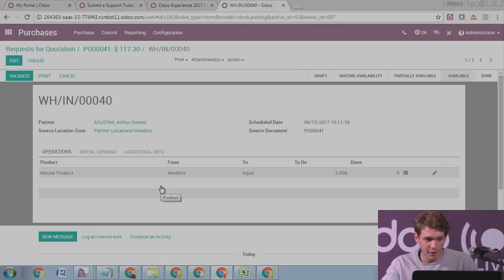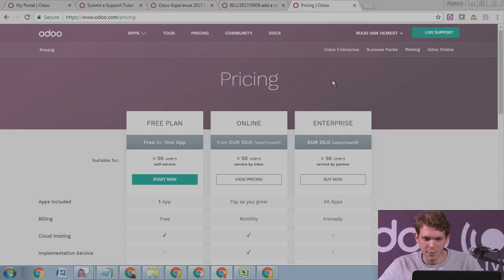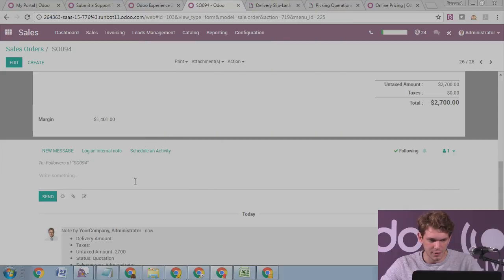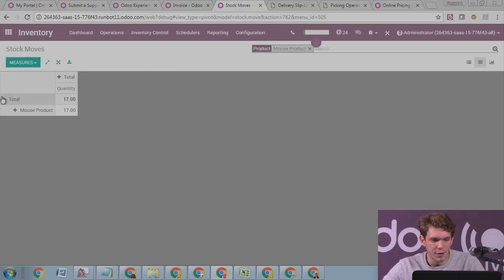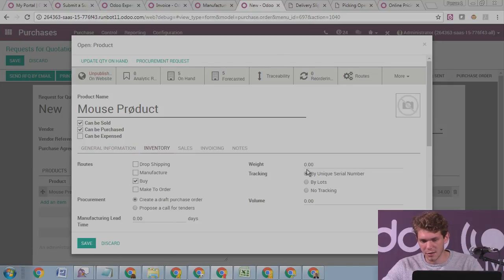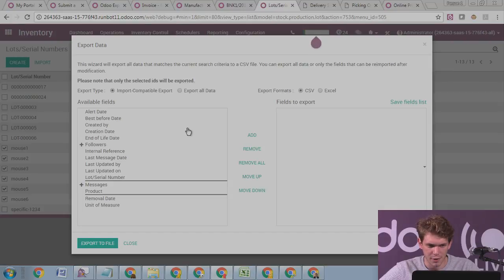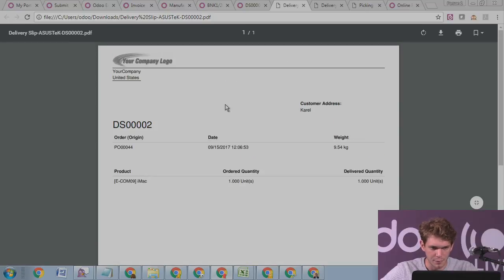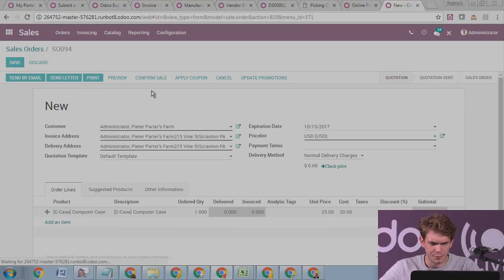Friday Live Support from our Headquarters in Belgium